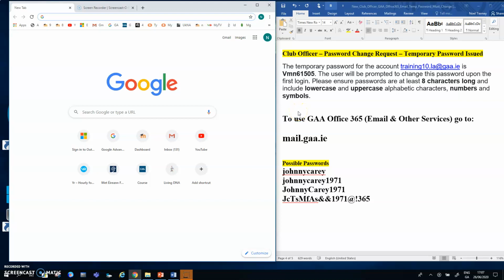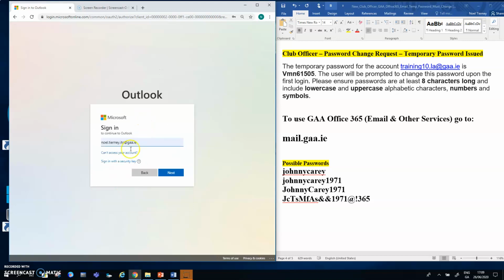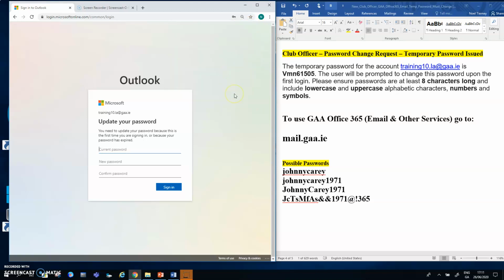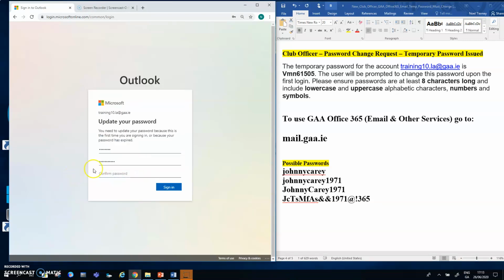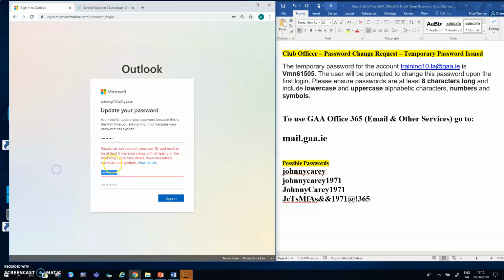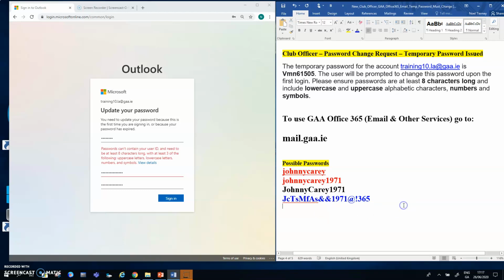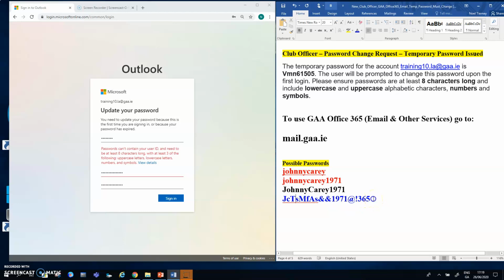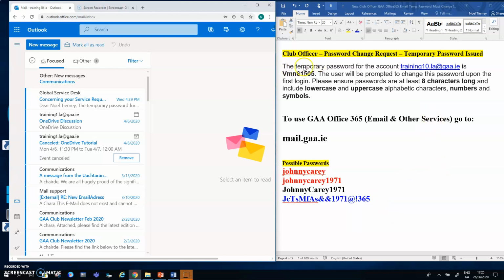GAA Office 365 Email First Login Replace Temporary Password with Strong Password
GAA Office 365 Email. When a password reset is requested, a temporary password is issued. The temporary password MUST be replaced/updated immediately when  the user logs in for the first time.  This clip steps through the login process to mail.gaa.ie with the temporary password and it then demonstrates how and why a number of weak replacement passwords are rejected. Finally, an example is provided where the first letter for each word in a sequence (a phrase that's easy to remember) can be used to help build a strong password - the initial letters of each word are entered in a mix of upper and lowercase letters and when they're combined with some numbers and other symbols such as !, ?, *, &, and @, a lengthy password that will be hard to crack is devised and is accepted by the Office 365 password setting algorithm.